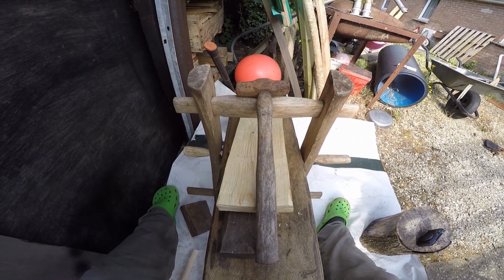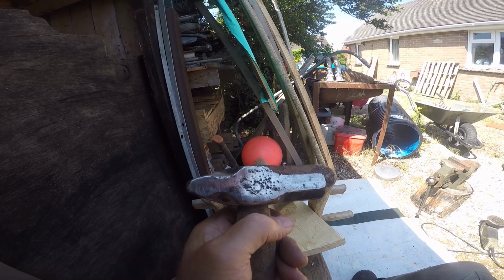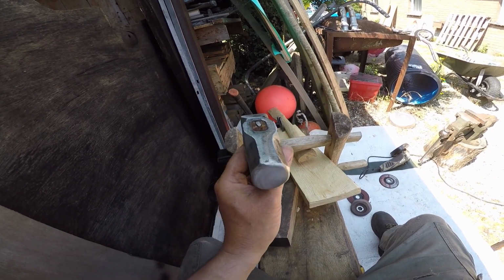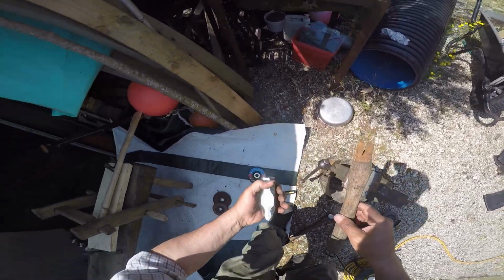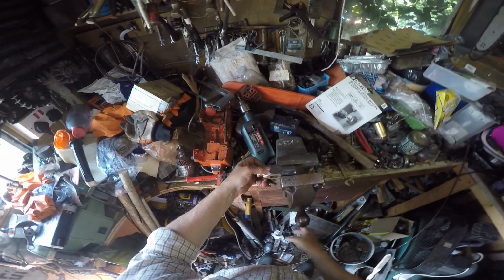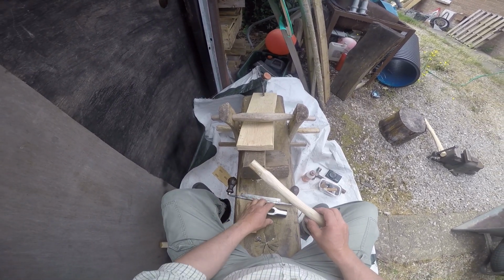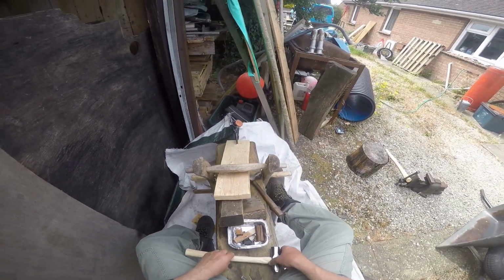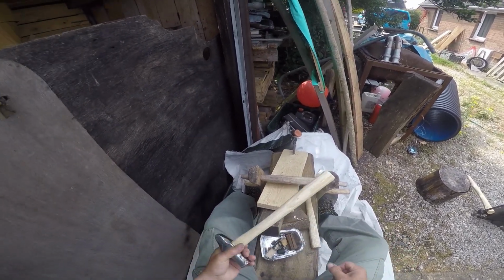Restoration of a Crusty Cross Pein Forging Hammer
I scored a poor, sad little forging hammer for 50p at the Blandford Car Boot. This vid shows the process of restoring it to use: Cleaning it up and re-hafting with a haft made from green ash that was a tree in the coppice a month and a half before. This video shows how to restore a hammer to use, not to look at. The head is fitted properly, not glued on, it won't work loose.

Fitting a hammer handle is an iterative process, with several trials. The idea is to use the witnesses left on the haft by the hammer eye as a guide to where to gradually remove wood. You end up with a haft that fits very tightly into the head held in place at the outer end by the wedges squishing the wood against the 'belled-out' end of the tunnel. The 'belled' lower end sits hard against a gradual taper in the handle - that's what the swelling below the head is for. If it works loose in use (it shouldn't) you can drive the haft up further into the eye and smack the steel wedge in further to re-fix it. If you fit against a hard ledge below the head, you can't do this so the head stays loose. Worse if you use epoxy glue to stick on an 'approximately' fitted haft. Slower to do the way I show you, but lasts longer. Previous generations didn't have epoxy glues.

Unfortunately the poor hammer turned out to be a cheap hammer - it's soft, but if it proves to be useful and I like it, it may be possible to temper it, once my forge is up and running. Don't hold your breath for the vid though. Having said that it may be hard enough for hot forging. It weighs just over 1 1/2 lbs with the handle.

This is a companion video to the one where I restored a flat/low-dome forging hammer found on a road verge in Devon and in similar condition. That hammer was a totally different beast. It appears briefly in the video.